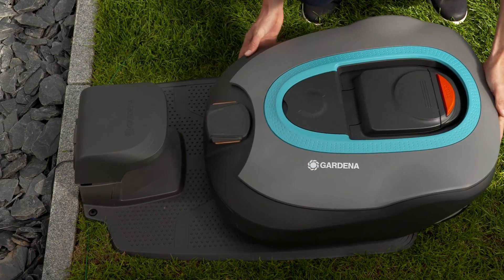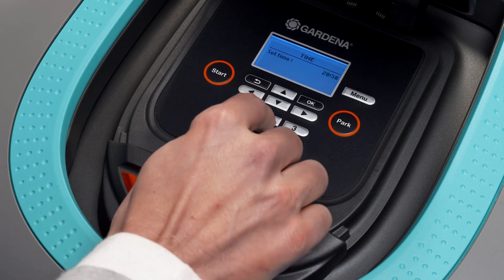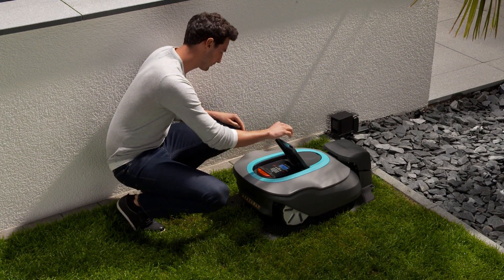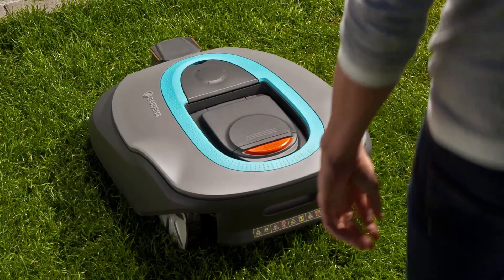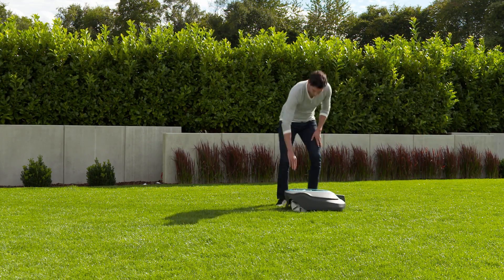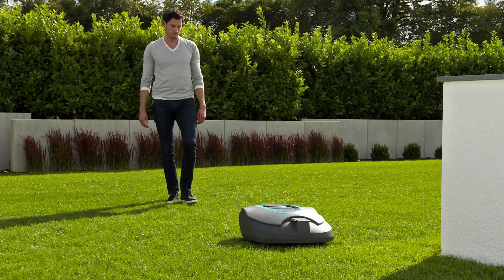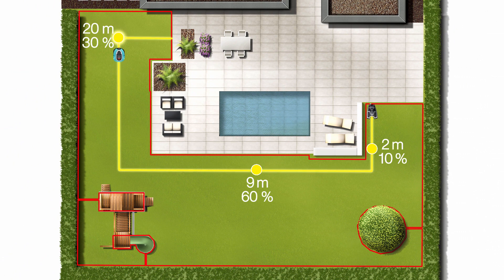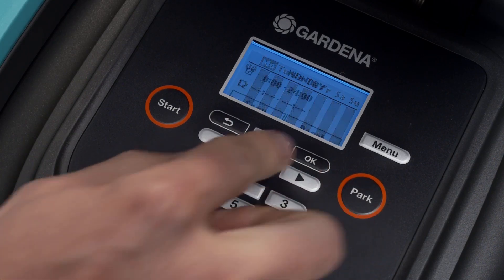Ρομποτικό χλοοκοπτικό gardena - GARDENA Robotic Lawnmower SILENO /SILENO - ΚΑΤΑΣΤΗΜΑΤΑ ΦΡΑΓΚΟΥΛΗΣ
Αυτό είναι το ρομποτικό χλοοκοπτικό GARDENA.
Στην κάτω πλευρά του χλοοκοπτικού βρίσκεται ο δίσκος κοπής με τρεις λεπίδες ξυραφιού.
Στο πίσω μέρος βρίσκεται ο κύριος διακόπτης.

Το χλοοκοπτικό διαθέτει ένα μεγάλο διακόπτη διακοπής που ανοίγει επίσης την πόρτα.
Κάτω από την καταπακτή θα βρείτε την οθόνη και το πληκτρολόγιο για όλες τις ρυθμίσεις μενού.
Υπάρχει επίσης ένα κουμπί για τη ρύθμιση του ύψους κοπής μεταξύ 2 και 5 cm.
Σε αυτό το παράθυρο μπορείτε να δείτε την τρέχουσα ρύθμιση ύψους κοπής.
Για την ασφάλεια ανθρώπων και ζώων, το χλοοκοπτικό είναι εξοπλισμένο με αισθητήρες ανύψωσης, κλίσης και σύγκρουσης. Το χλοοκοπτικό διαθέτει επίσης συναγερμό που μπορεί να βοηθήσει στην πρόληψη της κλοπής.

ΚΑΤΑΣΤΗΜΑΤΑ ΦΡΑΓΚΟΥΛΗΣ
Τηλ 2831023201